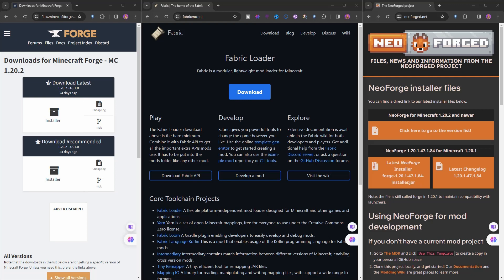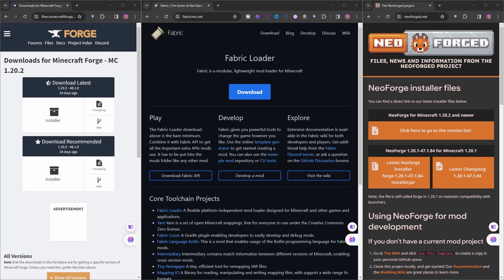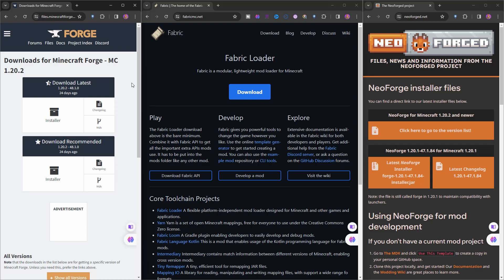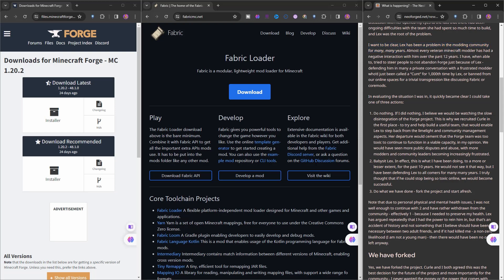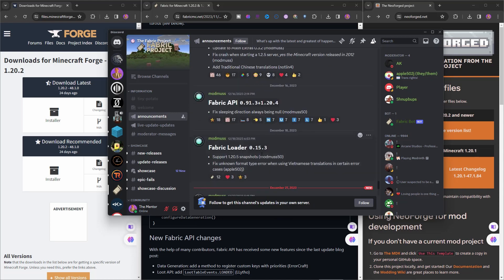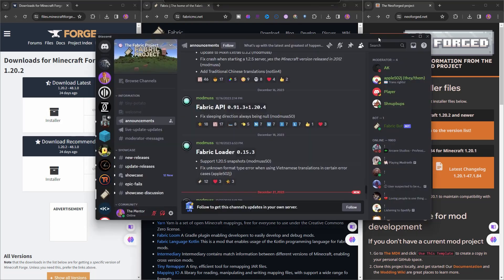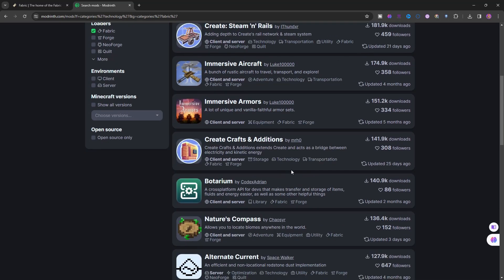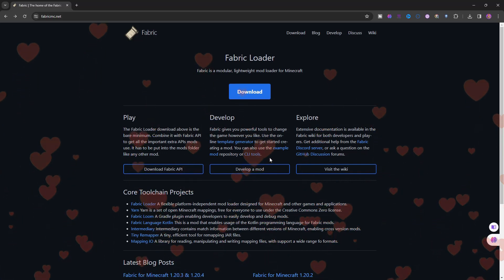Fabric vs Forge vs NeoForge - Fabric Modding Minecraft 1.20.6 | #0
Modding Minecraft 1.20.4 - Fabric: Fabric vs Forge vs NeoForge Choosing mod loader

Between Forge, Fabric and NeoForge, you may wonder which one is the better one to choose. Remember, as a programmer who is learning how to mod Minecraft, it's critical for you to stick and choose only one mod loader until you learn almost everything about modding under that mod loader. When you get to the end of the road, switching from one mod loader to another is faster than starting from scratch. But, if you want to work and learn more than one mod loader (like forge and fabric) at the same time, you will never become a professional and good mod developer.

Between these three, Fabric Mod Loader for Minecraft has a more stable situation and better support from community and developers. Also, in my opinion, forge is a dead project that lost community support. On the other hand, neo forge can have a bright future but right now, it's not in a stable situation. As a mod developer, you should think about long time support and thinking about long time support, again, Fabric wins against both forge and neo forge at time being.

Chapters:
00:00 Fabric, Forge, NeoForge
00:30 History of Mod Loaders
02:28 What is a Mod Loader?
03:51 Forge
06:52 NeoForge
09:20 Fabric
10:53 Choose a Mod Loader